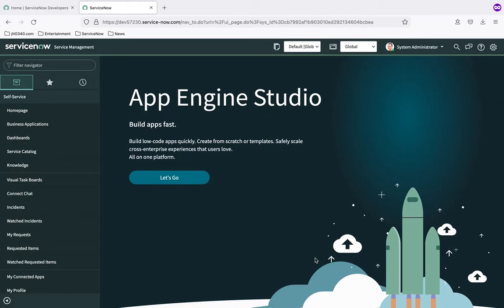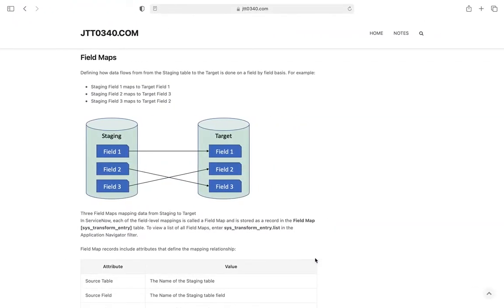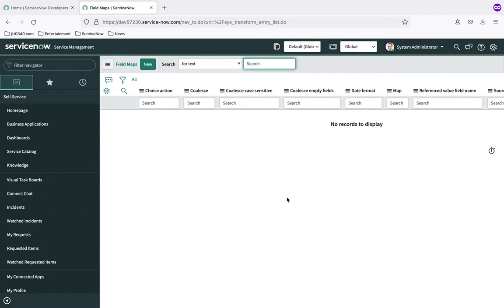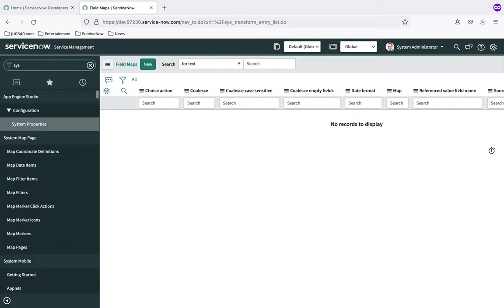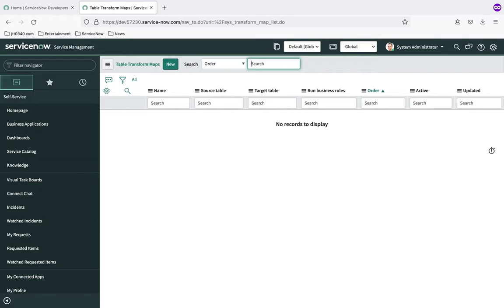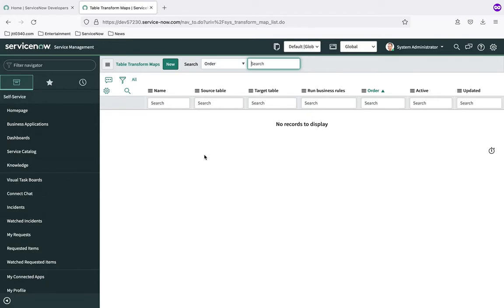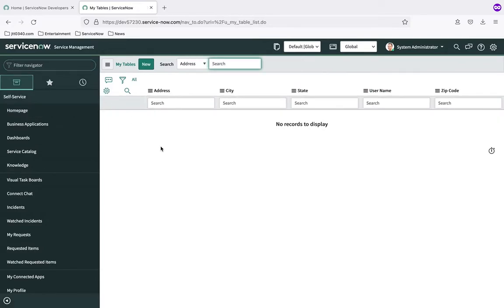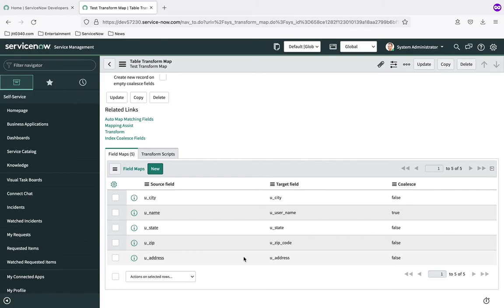Transform Maps and Field Maps in ServiceNow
The fourth in a series of notes and videos on Importing Data Into ServiceNow: